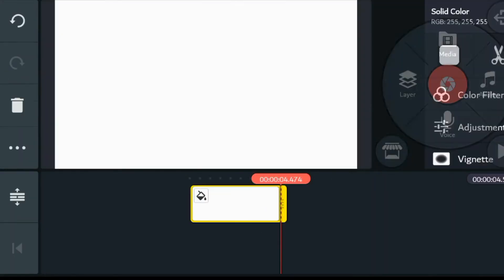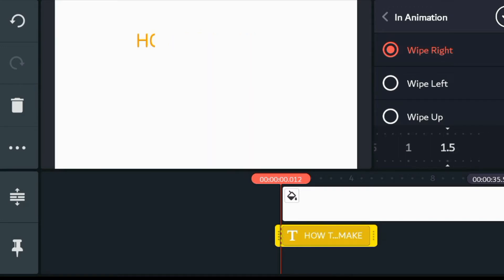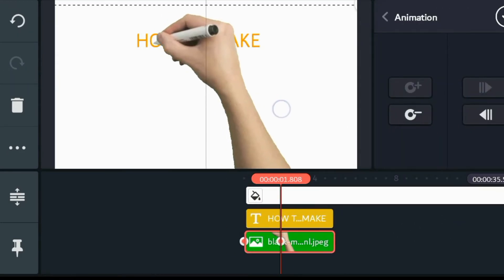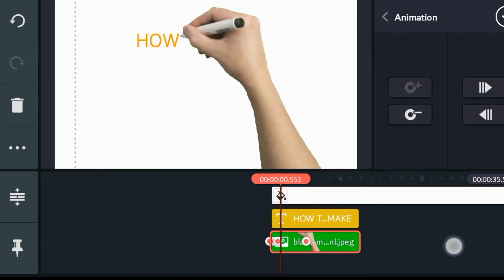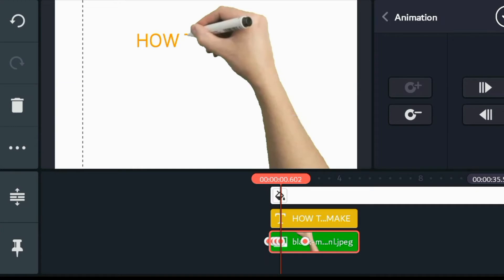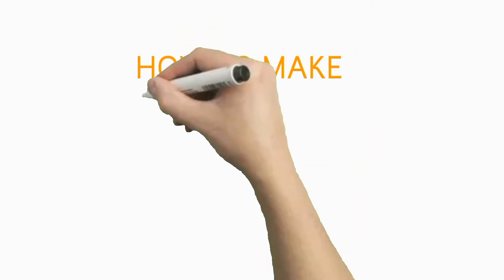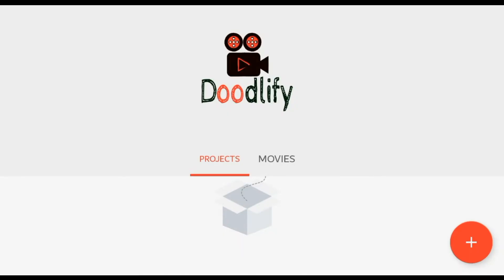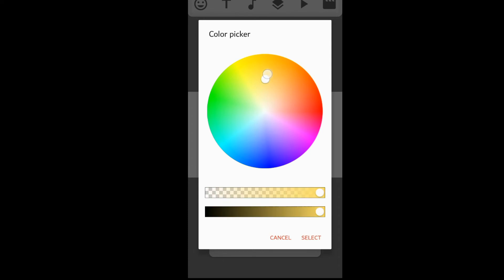How to create whiteboard / hand animation on mobile phones | 2 different ways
In this video we will be looking into  2 different ways to create whiteboard animation videos on mobile phones for free using KineMaster and Doodlify

Links:-
KineMaster -

Free Svg image converter -